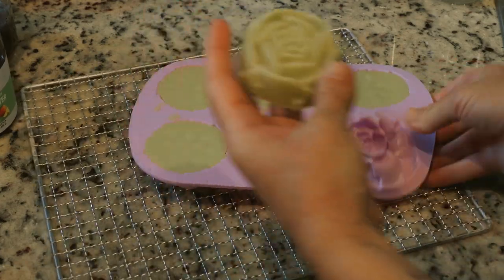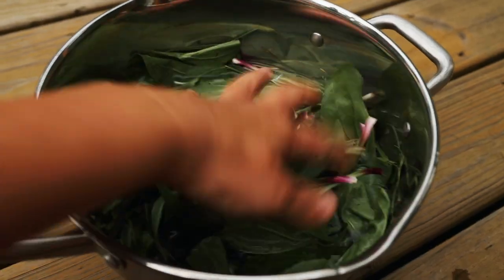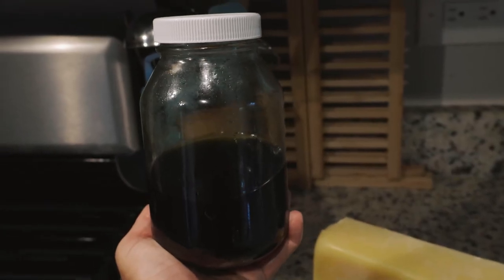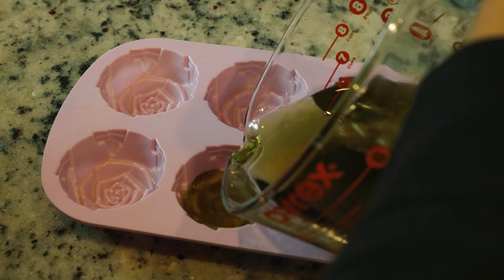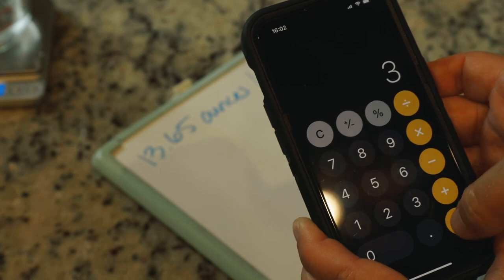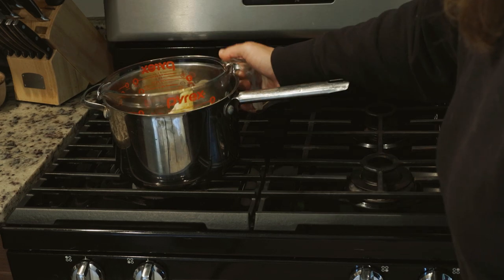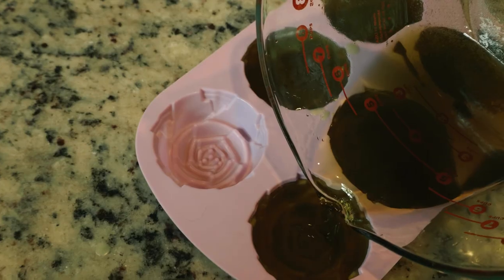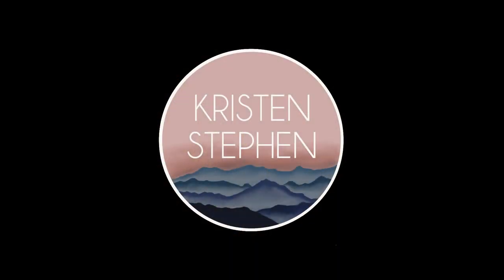How I Made Plantain Salve Lotion Bars for Bug Bites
Here's the link to the mango butter on Amazon and here's a link to the silicone molds
Comments Section: I truly appreciate all of the supportive comments I've received over the years, but I've been getting quite a few ugly comments on my videos that are more popular, and I've reached a point where I'm tired of reading them. Since I can't decide who can and can't comment, I've chosen to disable the comments section on all of my videos. Thank you for your support. - Kristen

It's bug bite season, and I've run out of my plantain salve that I made last year. This year I've decided to make plantain lotion bars instead, because they're more portable and I can always have one with me in my bag.

Today I'll walk you through the process of how I made these plantain salve lotion bars to help with itchy bug bites.

🧭  It’s my mission to move forward toward a more connected way of living—connected to myself (mind, body, emotion and spirit), connected to others, and connected to the earth and our natural world. And in sharing my journey, I hope to inspire you to do the same.

QUESTION: Are you planning on making the lotion bars?

Camera (Canon EOSR)
Camera (Canon M50)
Gimbal (Zhiyun Crane M2 used for Canon M50)
Telephoto Lens (Canon EF 100-400mm f/4.5-5.6L IS II)
Wide Angle Lens (Canon EF 16-35mm f/4L IS USM Lens)
Drone (DJI Mavic Air 2)

About: In this video, Kristen Stephen shares her process of making DIY plantain salve lotion bars to help with itchy bug bites. This is the perfect DIY self care recipe for summer mosquito season!

Who is Kristen Stephen?

I’m Kristen, and I recently moved to Western North Carolina with my dogs Maggie and Frida, from Colorado where I lived for 6.5 years. Although I loved living in the Colorado Rockies, my heart was yearning for a slightly warmer climate, with more rain and more productive land, so I decided to move to Western North Carolina.

On my channel I’ll be sharing with you my journey toward living a life that’s more in-balance with the natural world around me. A life where I live with the seasons and get the majority of my food locally—whether I get it from local farmers, from what I’m able to forage, or from the food I produce on my homestead.

I’ll also be sharing my projects, whether they be artistic—painting, drawing, photography, and sewing; or constructive—repurposing items, refinishing old furniture, building and repairing—because I love to create.

I’m so glad you’re here and I look forward to getting to know you in the comments section :)

Kristen Stephen is an agent of Kristen Stephen International, LLC, a for-profit Colorado limited liability company. This company does not offer medical, psychological, legal or financial services of any kind. Should you be experiencing any kind of emergency, please seek professional help or call 911. Services of company are for entertainment and educational purposes only.